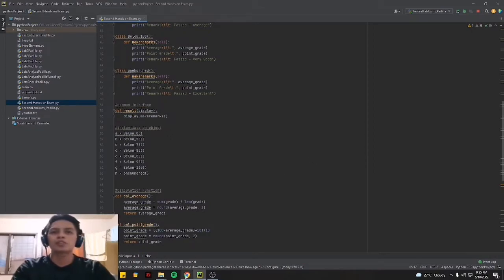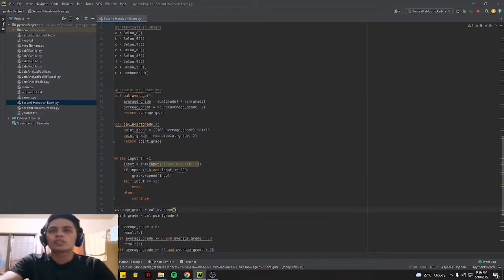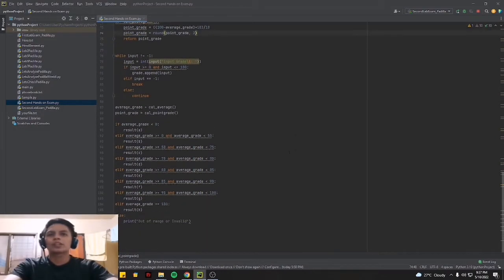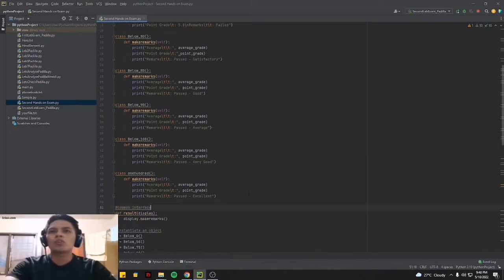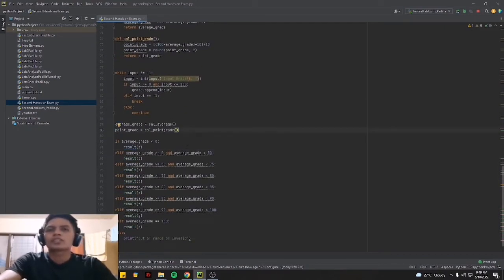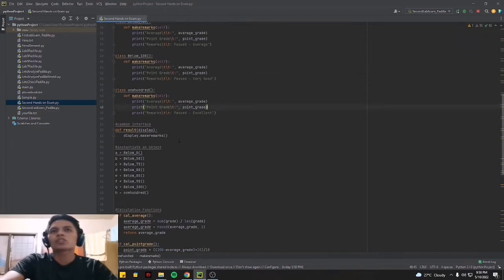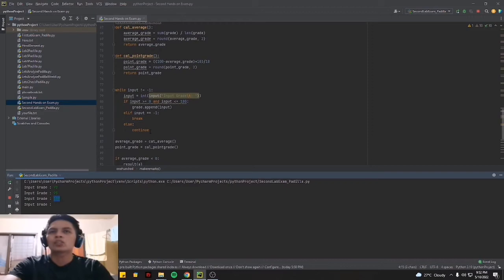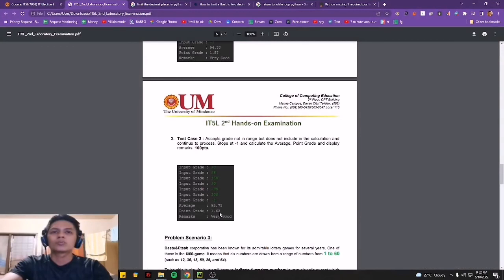IT5L - 2nd Hands-On Examination